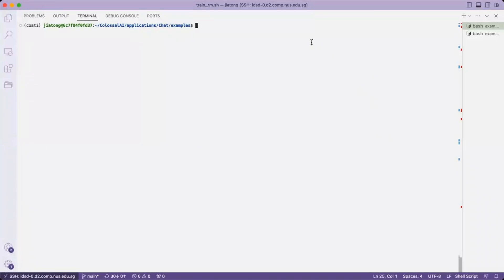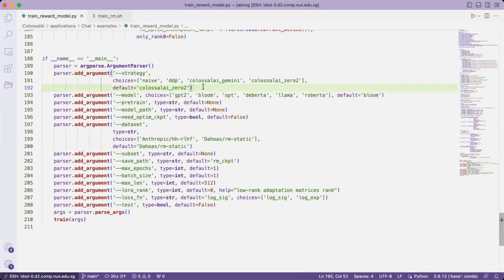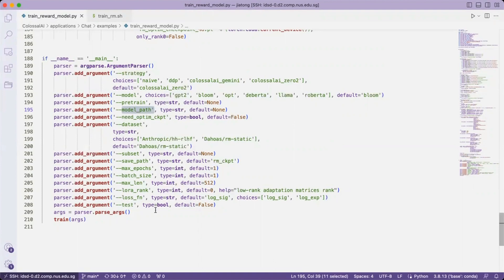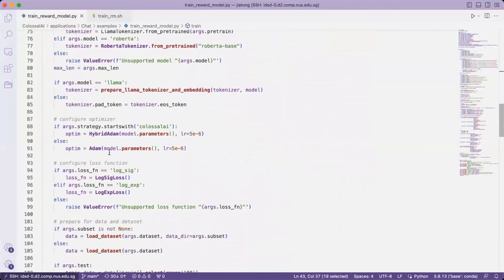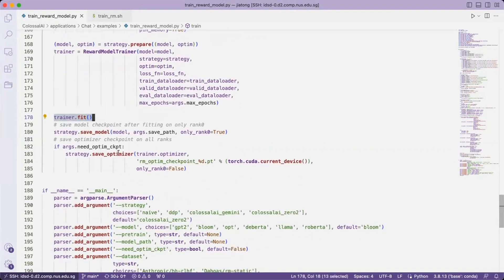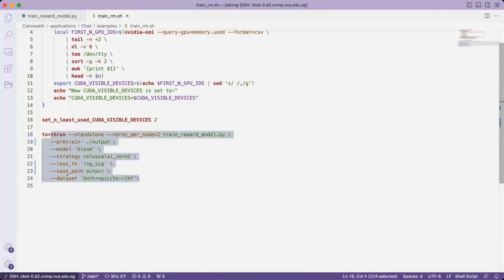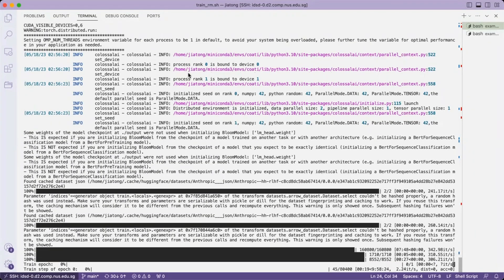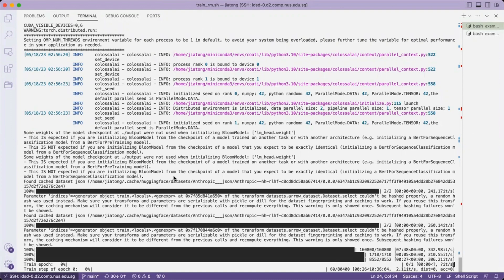ColossalChat: RLHF Training Stage2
For more details, please refer to the blog on March 29th